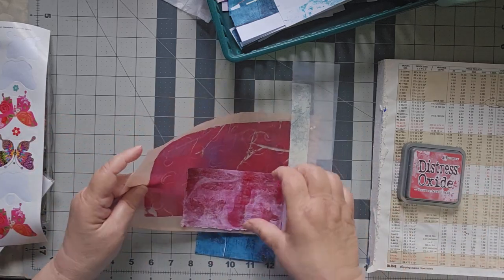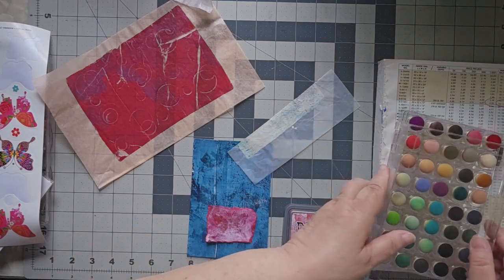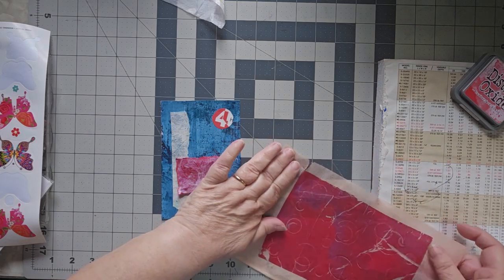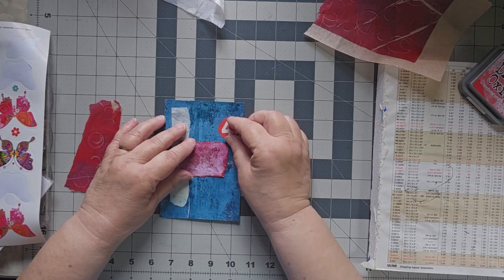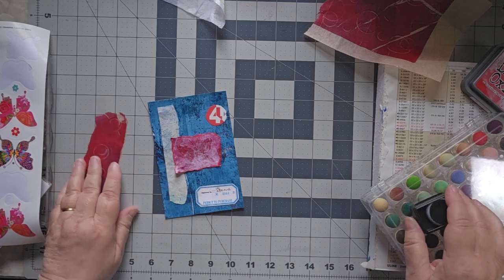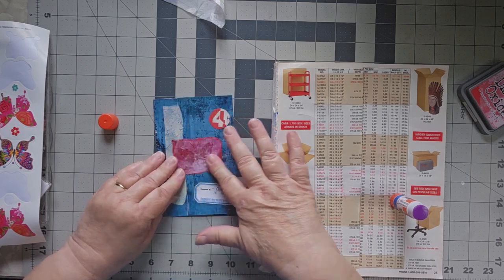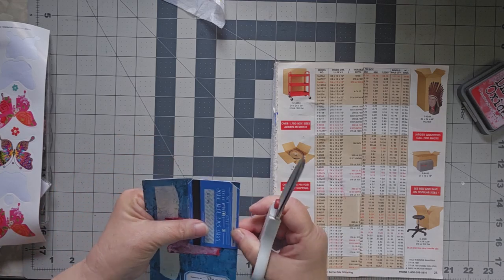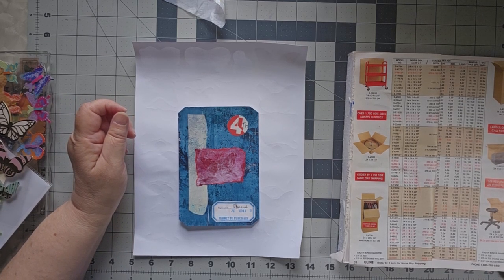We're playing with Red, White, and Blue!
Whether you celebrate the US day of Independence today or simply celebrate the fact that it's July 4th, have a wonderful day!